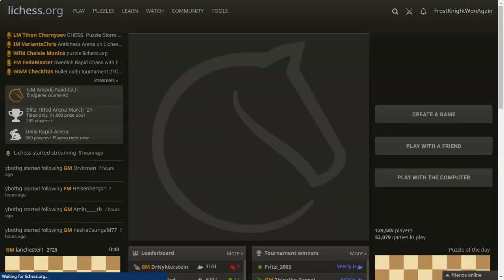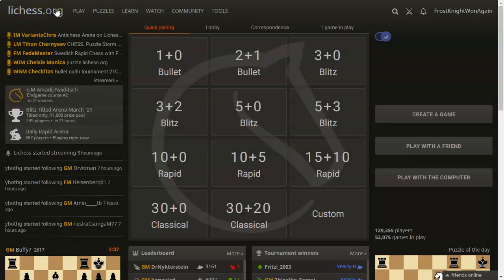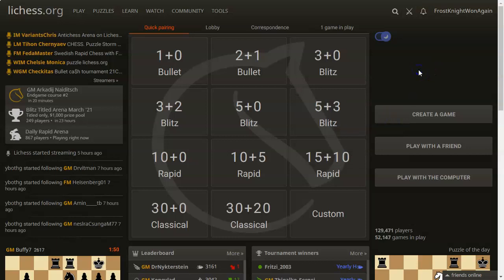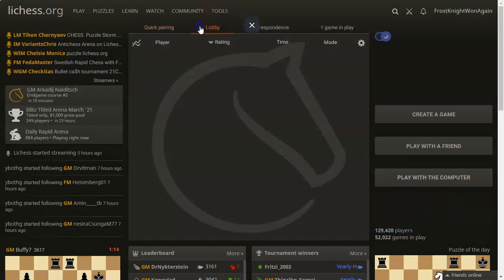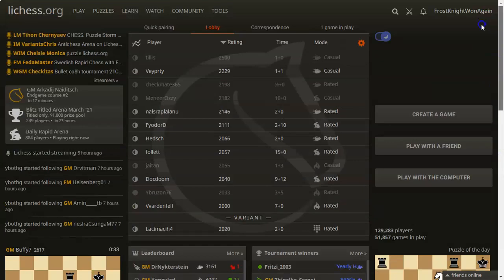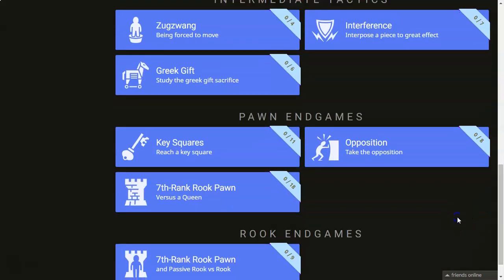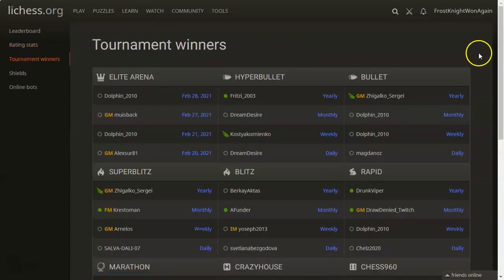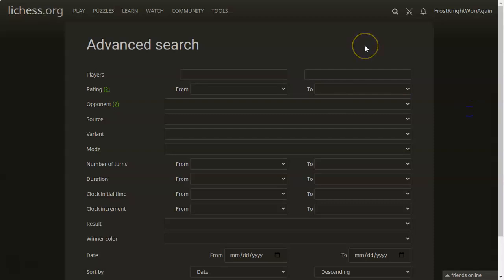Lichess Tutorial/How To Use Lichess (UPDATED 2024)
A brief description of EVERY Lichess feature. Goes through every section of Lichess menu, including Game Analysis, Puzzles, Community, Broadcasts, etc.
The old one needed an update :)